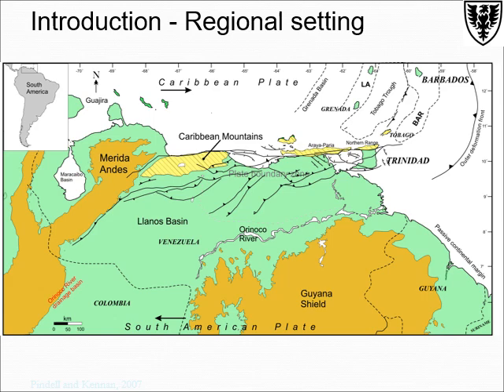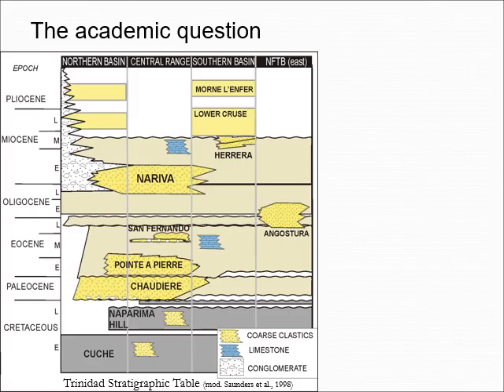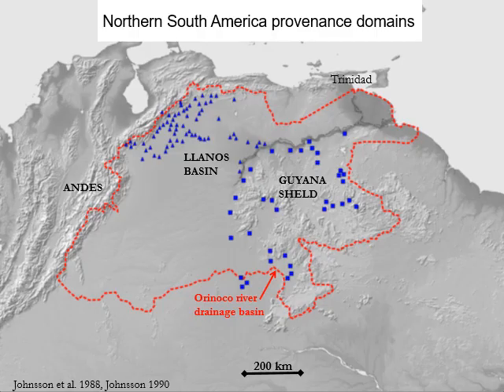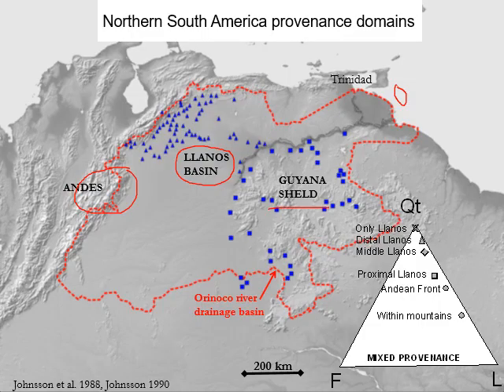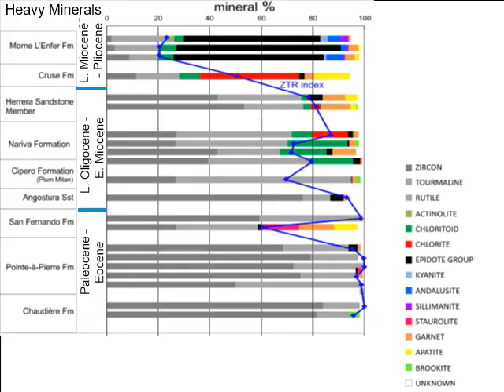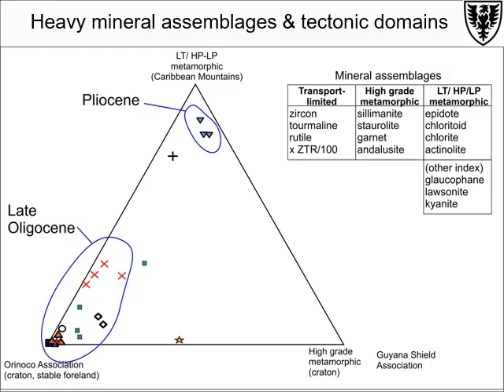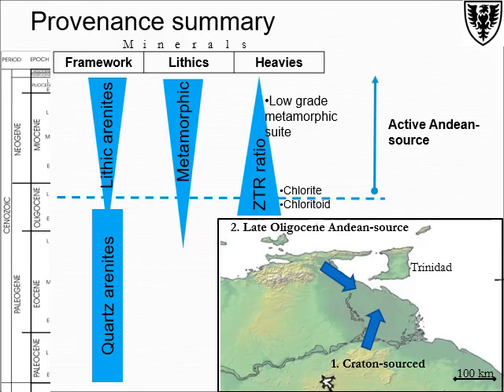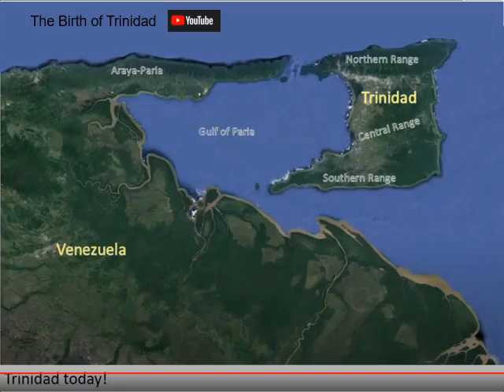Heavy Mineral Provenance_ South America_Trinidad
Brief video that explains how heavy mineral assemblages were used to interpret the changing provenance of sandstones across the northeastern South American margin using outcrops from Trinidad.